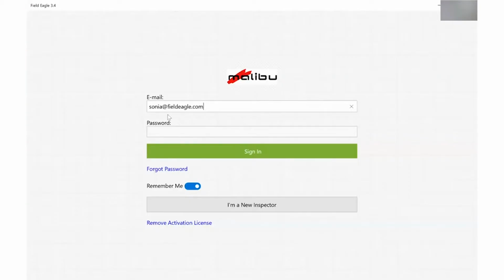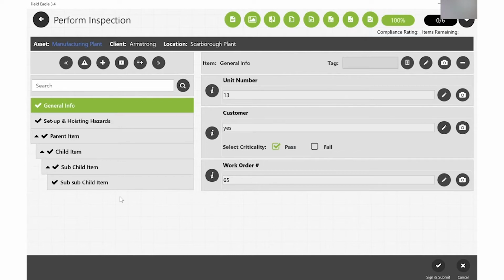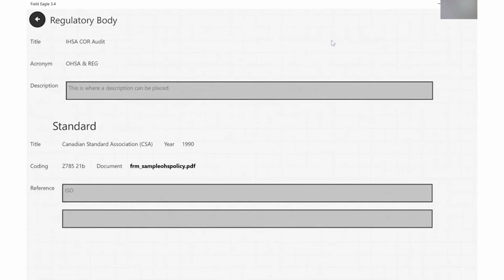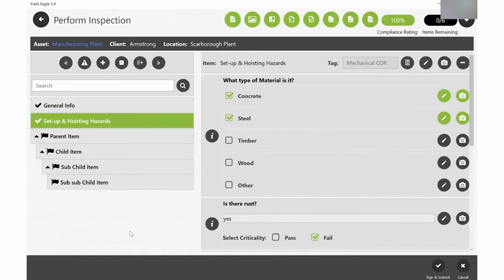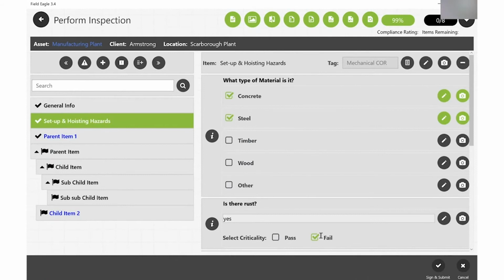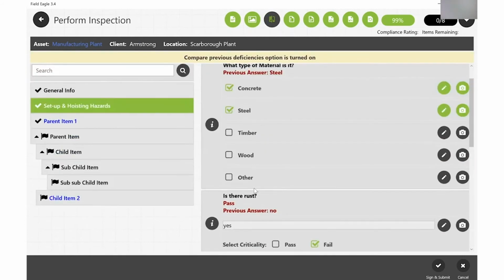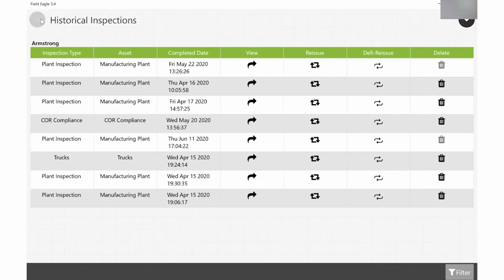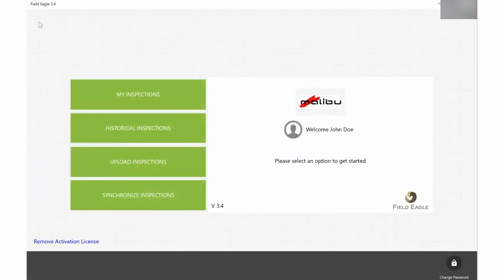Field Eagle Tablet Demo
This video will walk through the features of Field Eagle's tablet app.

Improve Operations, Compliance, Audits, Maintenance, and Health & Safety with Field Eagle
Field Eagle is an award-winning inspection and safety audit system that supports mobile inspection and safety audit processes with the option to avoid using workarounds.

Whether the need is for a ready-to-use software service to conduct mobile inspections and safety audits in the field, or a customized SaaS (Software as a Service) that seamlessly integrates with and enhances existing workflows, Field Eagle maximizes operational, reporting and productivity goals.